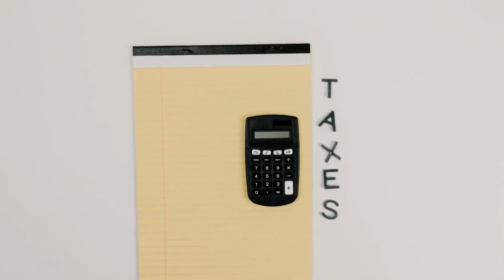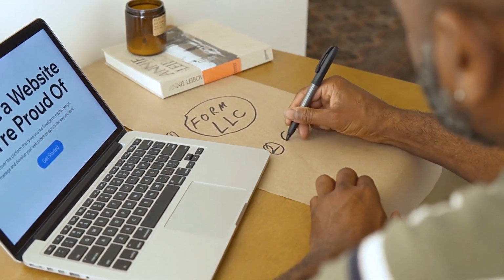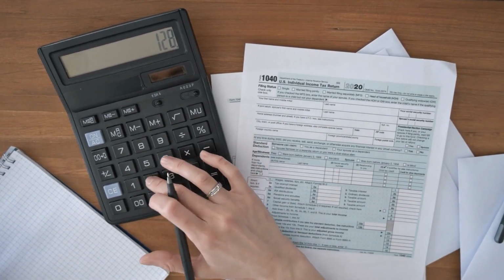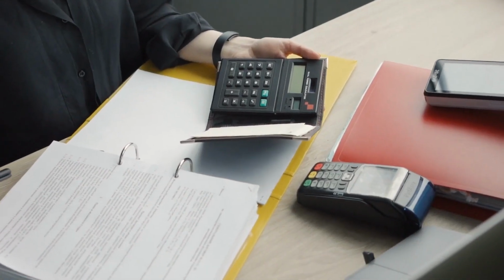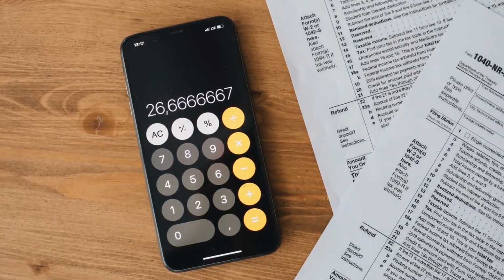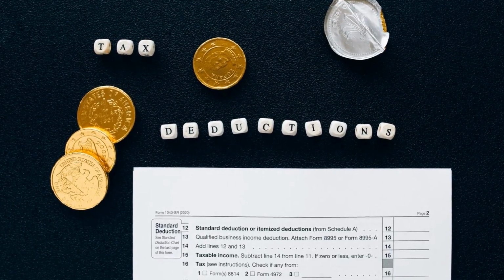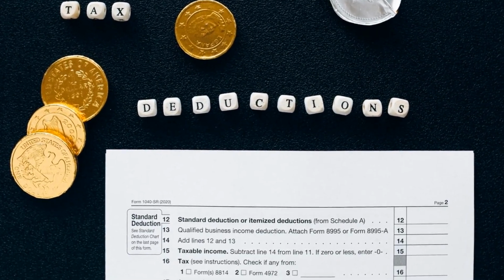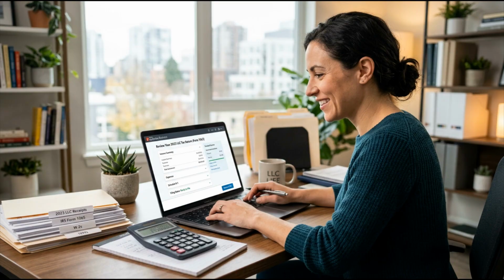How to File LLC Taxes with TurboTax Choosing the Right Version and Maximizing Deductions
Learn how to use TurboTax for your LLC, including choosing the right edition, understanding LLC tax structures, and filing federal and state returns correctly.